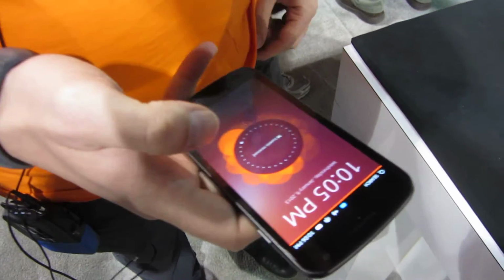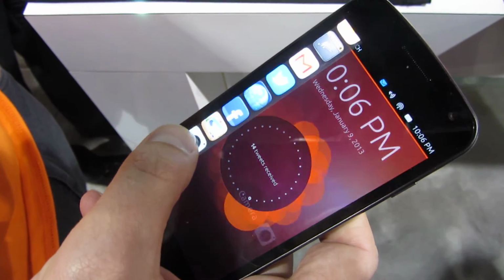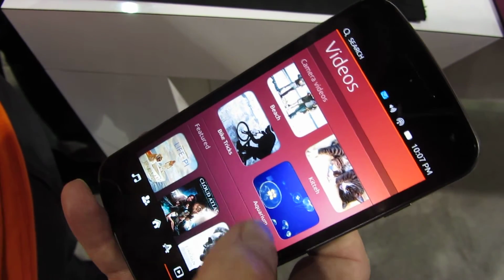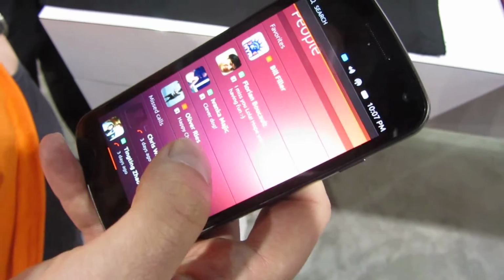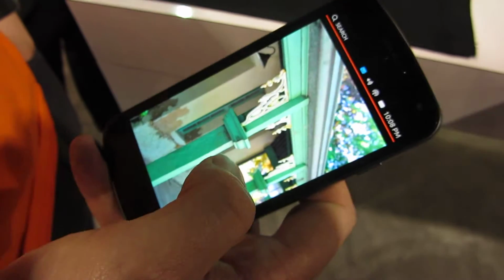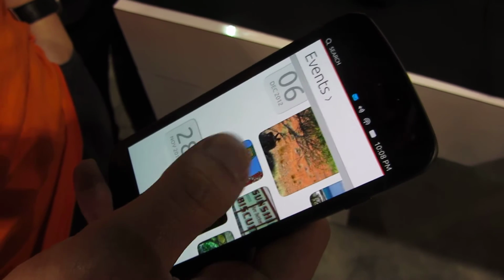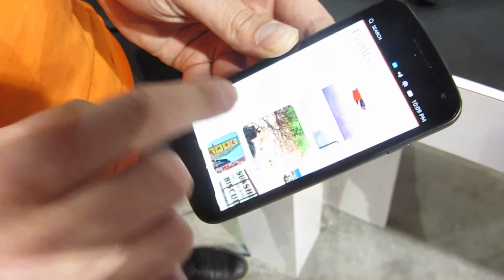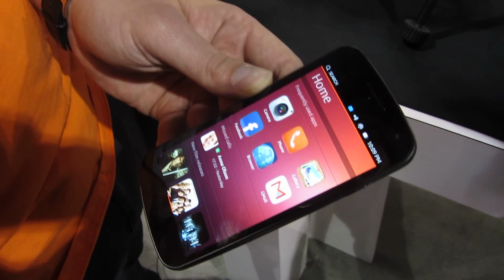Ubuntu for smartphones @ 2013 International CES